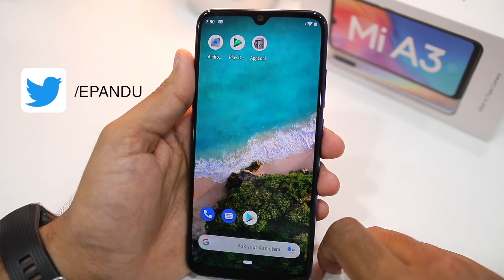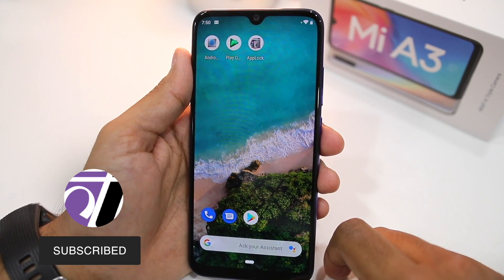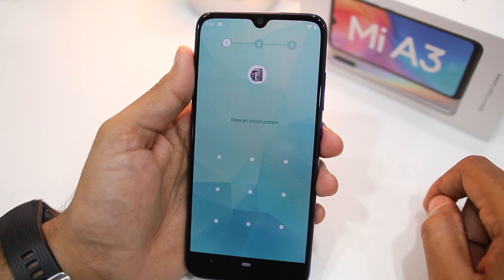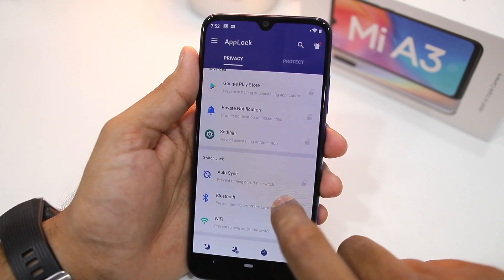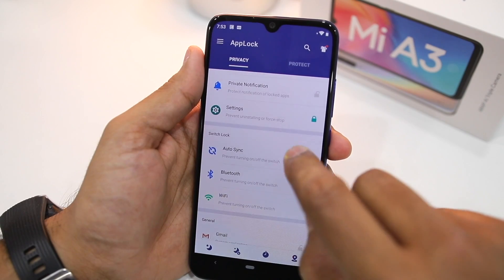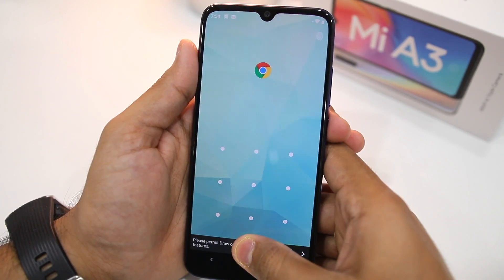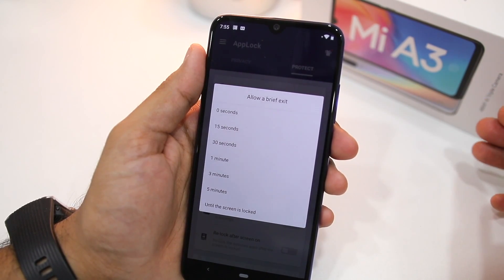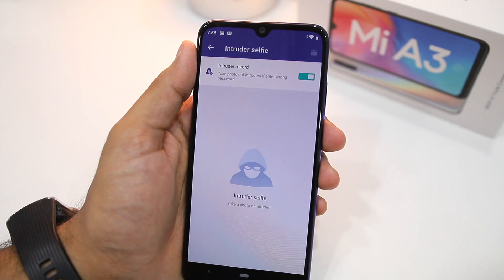Mi A3: Lock Apps Using Pattern/Fingerprint Scanner [English]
Learn how to lock apps and protect them using a pattern and/or fingerprint scanner on your Mi A3.